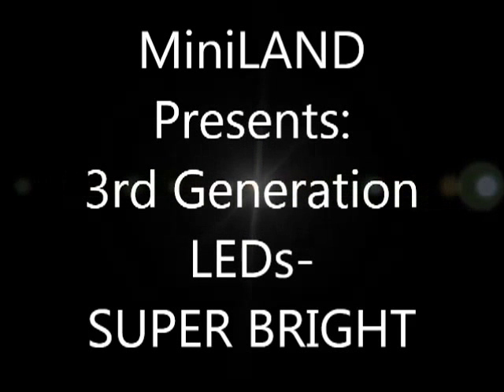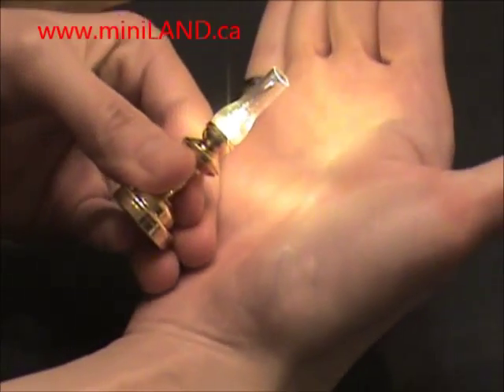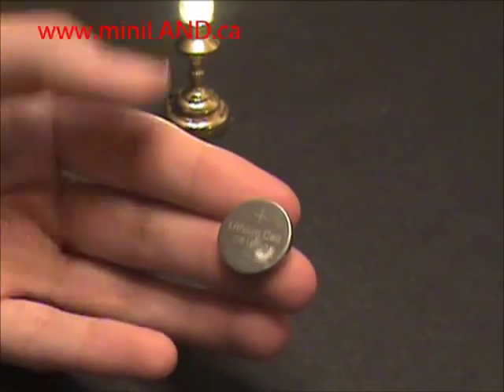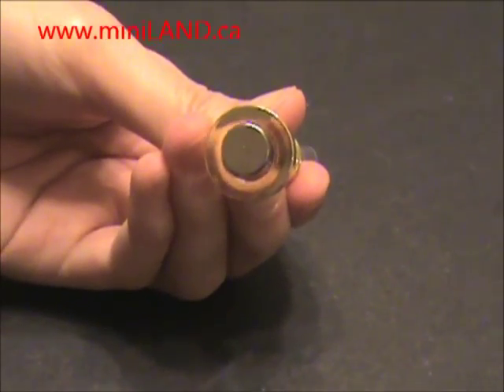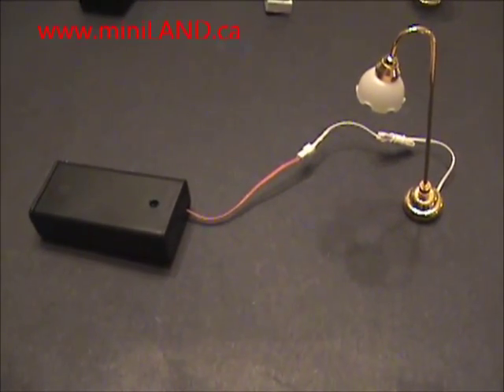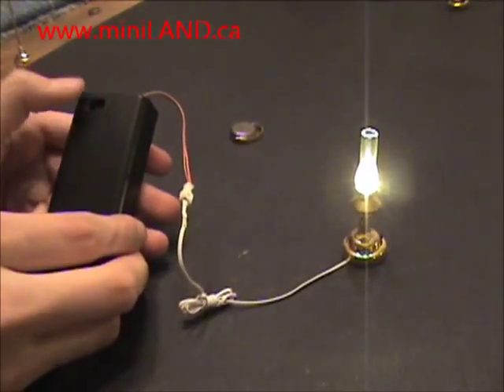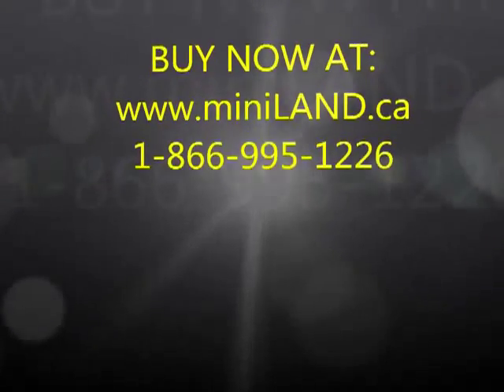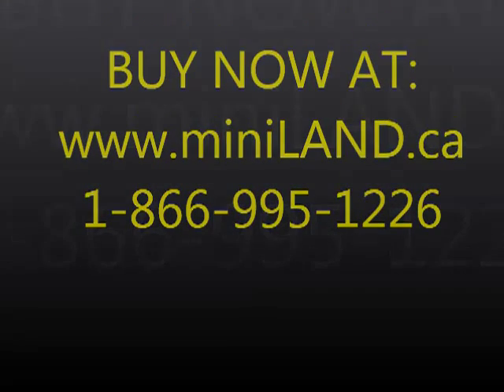3rd Generation LEDs by miniLAND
or call us toll free at 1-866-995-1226